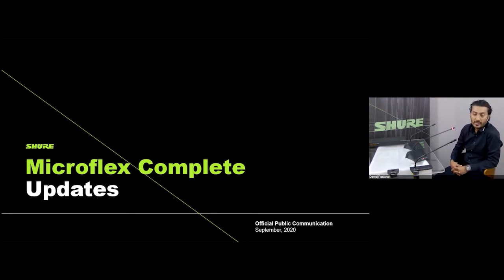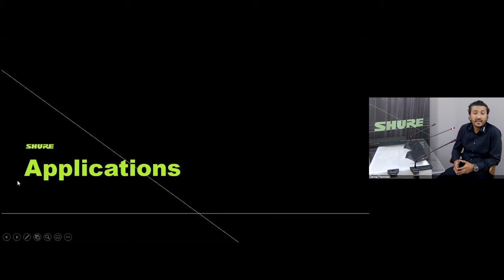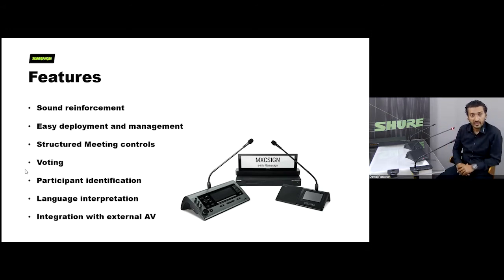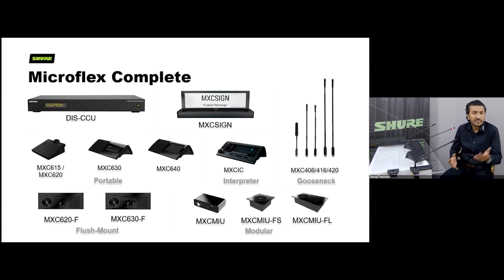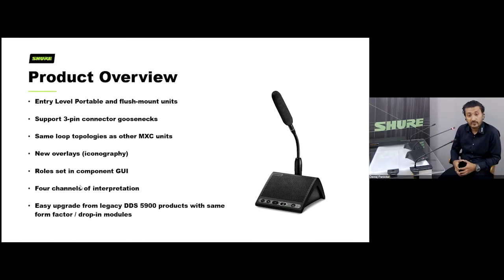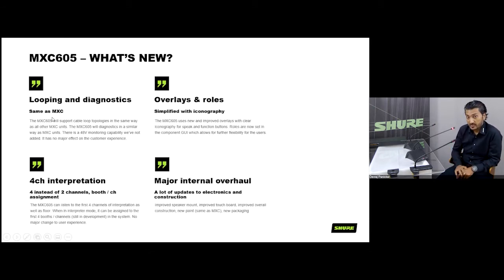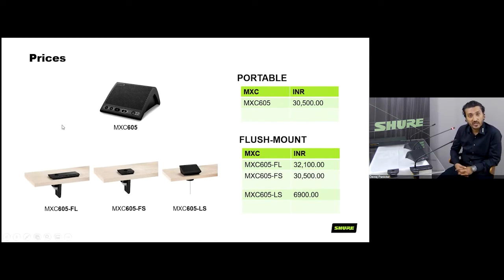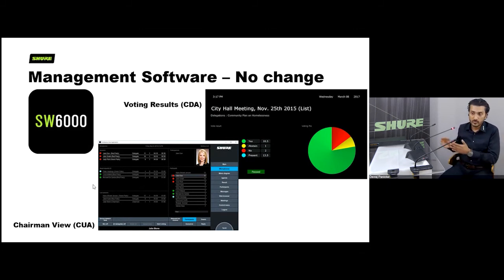Shure Launch Event - Shure MXC605 Launch and MXC Customization in English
Shure MXC605 an ideal solution for a local city council or meeting requiring a conference & discussion system and it is now available in four languages. It is even more robust system now with solutions from entry-point through high-end conference units in an endless array of configurations.